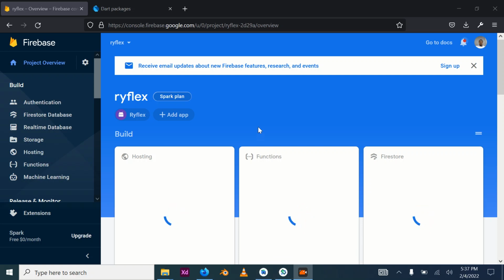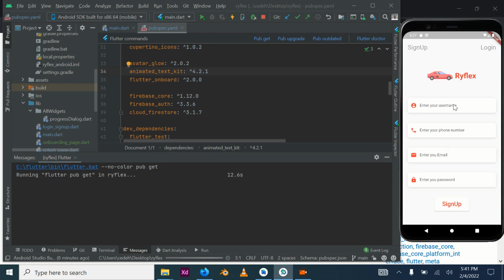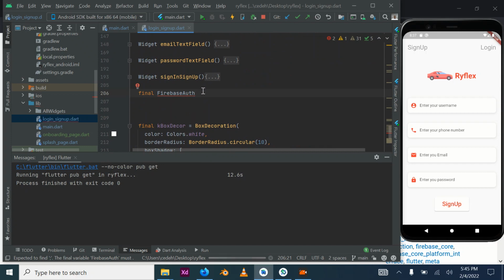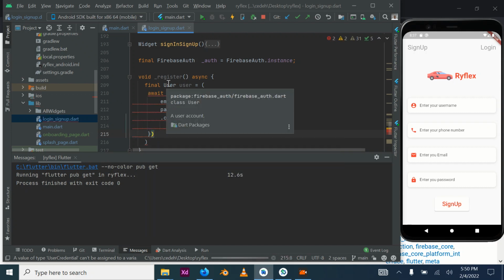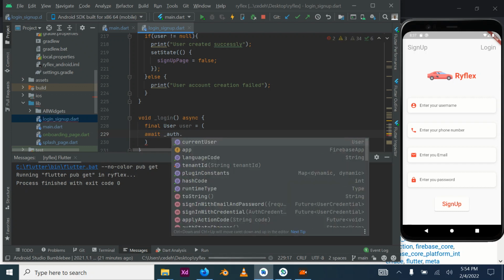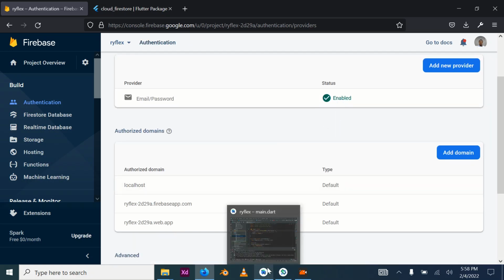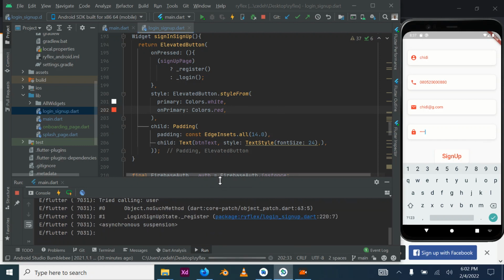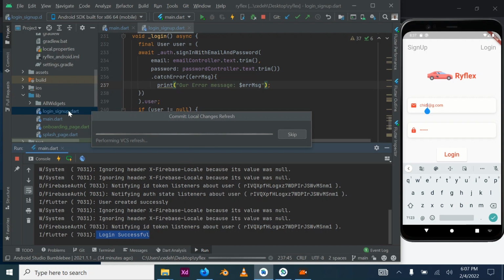Ride Sharing Flutter App 6 (Email & Password Auth using Firebase) part 1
This is a training series on how to build a taxi or ride sharing application using flutter, firebase and google apis. In this training session, we continue with the implementation of Signup and Login by integrating firebase email and password authentication into our project.